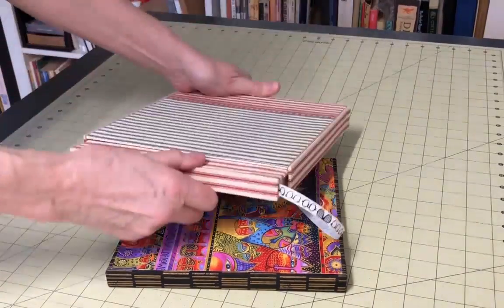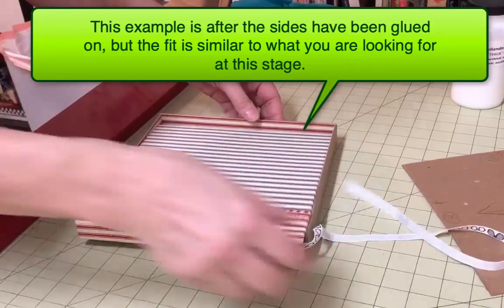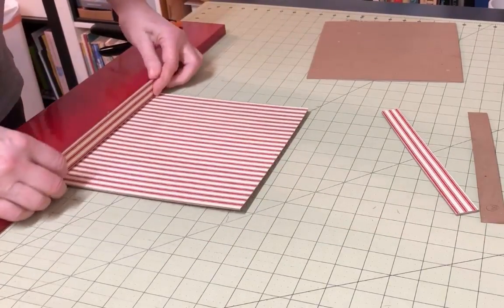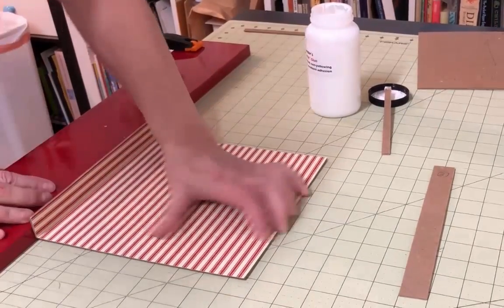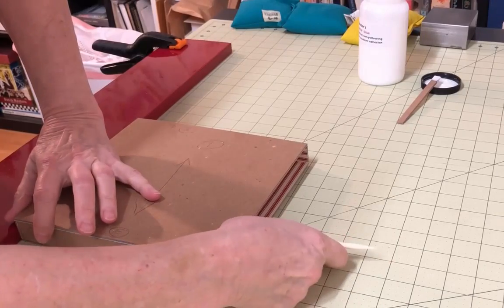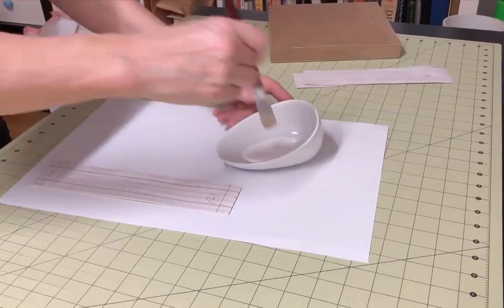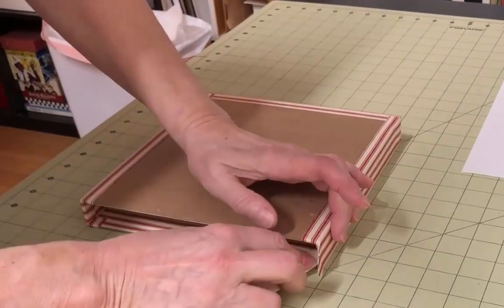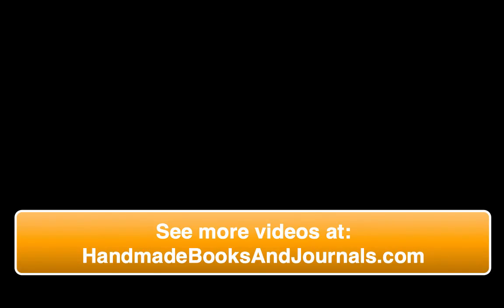Making A Slipcase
This video will show you how to make a very classy case for any book, portfolio or journal. This is a great way to present a special object. The video will also show you where you can download my handy-dandy free worksheets so the measurements for your slipcase come out perfectly every time. These worksheets are available in both Imperial and Metric measurements.

The soft weights come from amazon

Regular PVA glue:

Here is a great source for the bookboard, or binder's board, mentioned in the video. You can get it in several different thicknesses. You'll want the thicker board (~3mm) for the slipcase.

Guillotine - paper cutter:
If you're tired of cutting bookboard by hand (particularly the thicker bookboard used for making boxes and slipcases) this inexpensive guillotine works wonderfully and is a real time and hand-saver.
It’s the one piece of equipment that I would rescue if my studio were to catch on fire. :)

Cosmos Blotting Paper
Here's an Amazon link to the blotter paper I mention